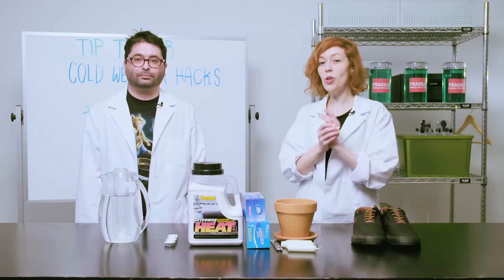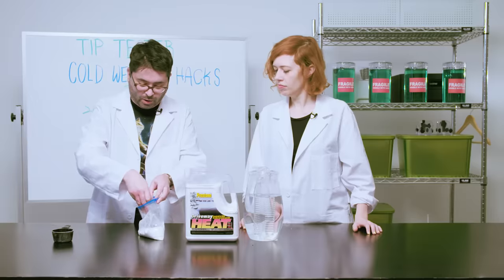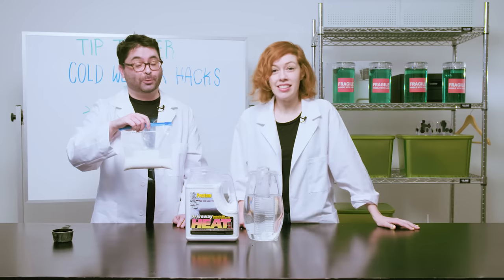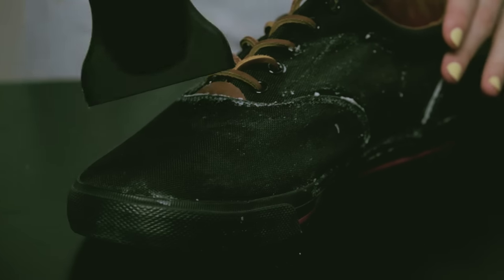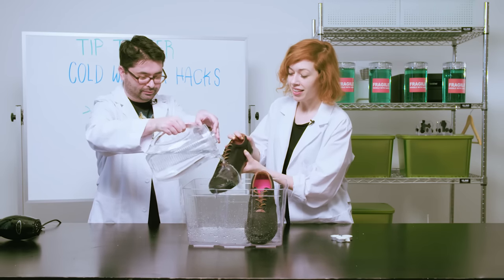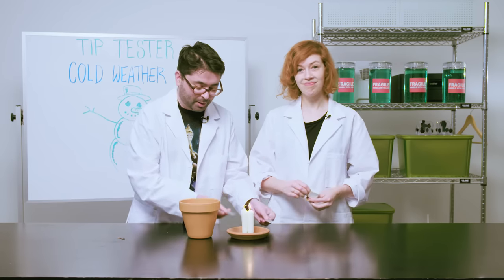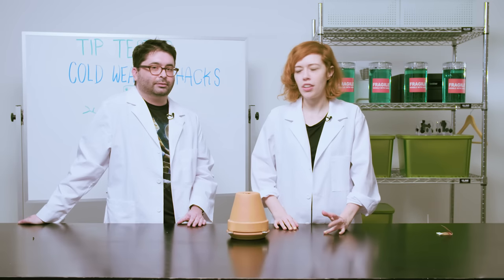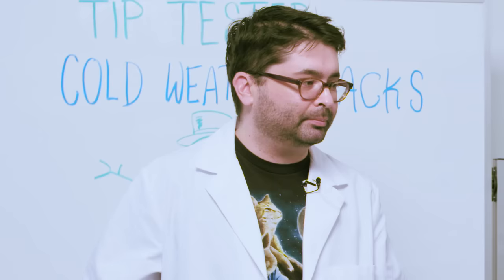Can You Waterproof Shoes With a Candle?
Madeleine and Andy put some cold weather hacks to the test.

- Making hand warmers with ice melt.
- Waterproofing shoes with a candle.
- Making a space heater out of a planter.